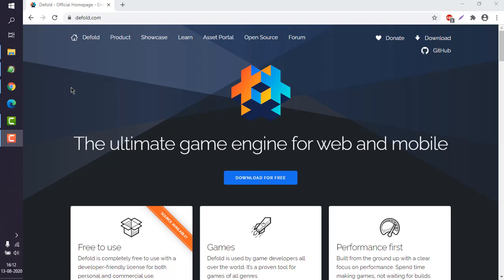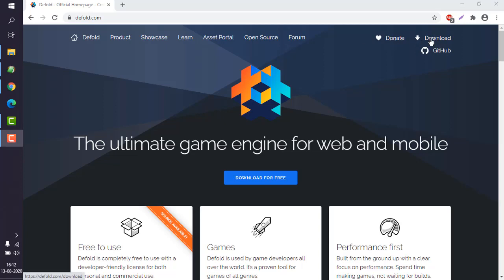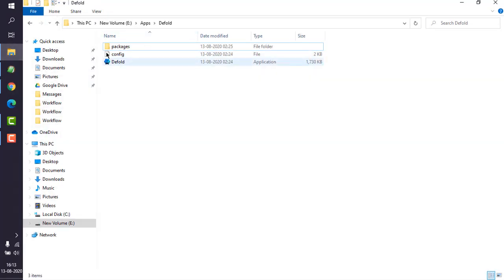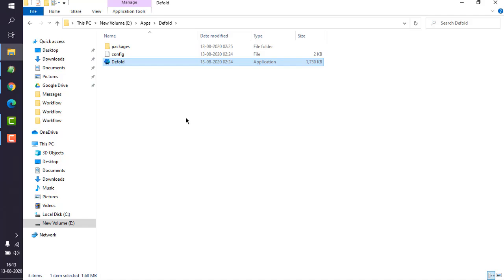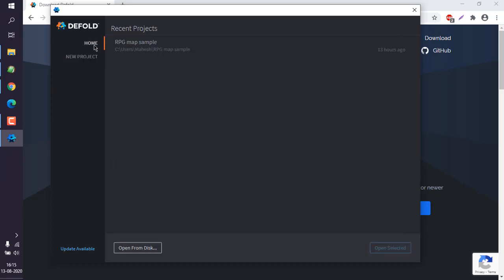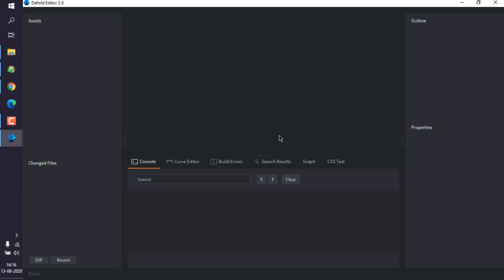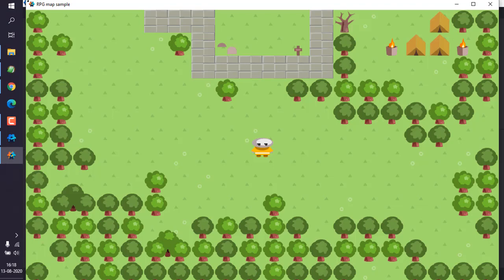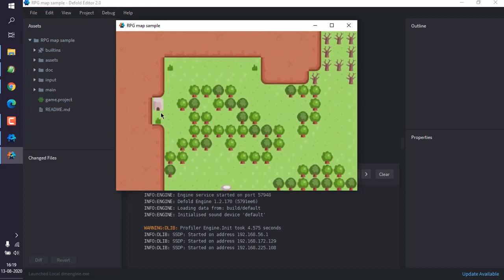Defold Game Engine - How to Install Defold on Windows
Learn How to Install Defold Game Engine on Windows.